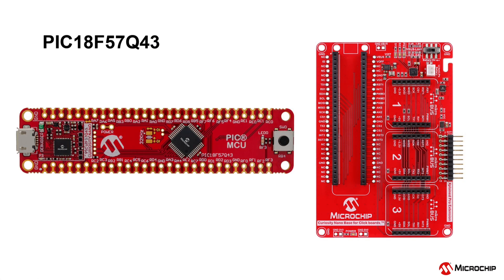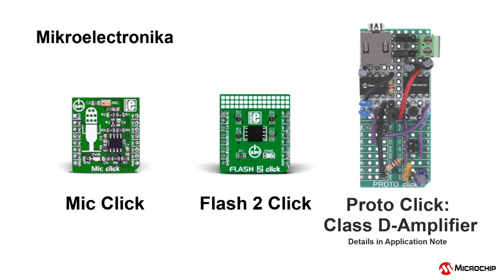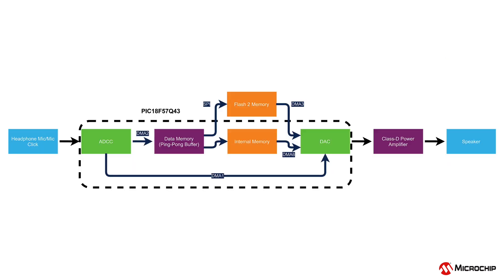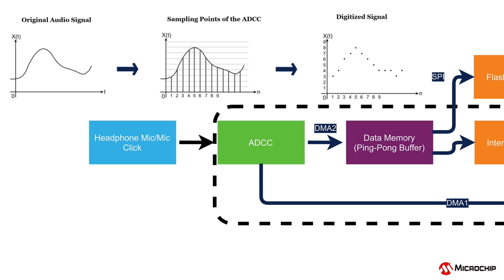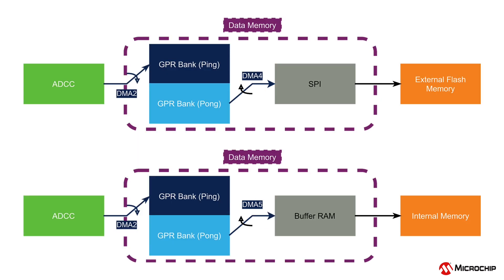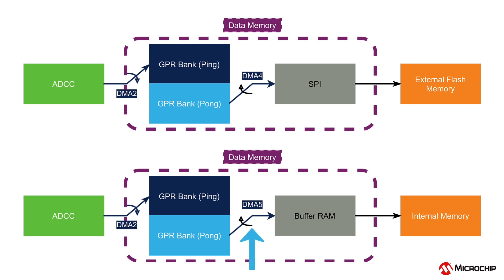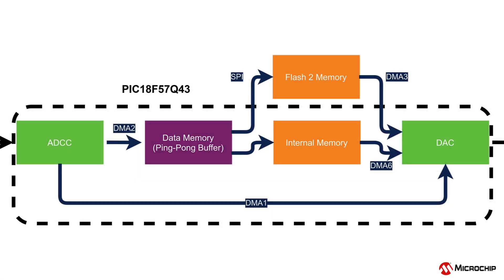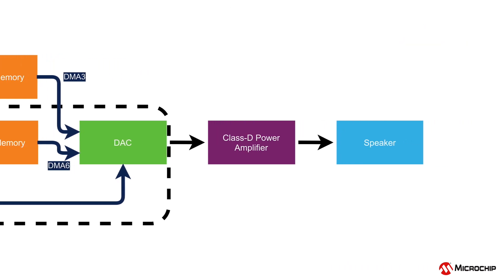Audio Recording and Playback Technical Walkthrough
Walking through how the Audio Recorder demo uses Direct Memory Access (DMA) and Core Independent Peripherals (CIPs) to operate.